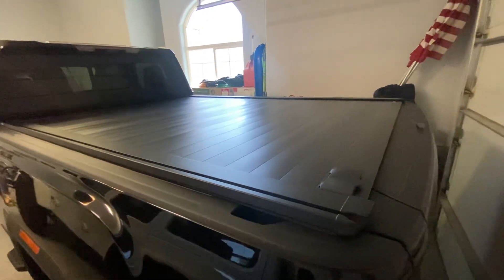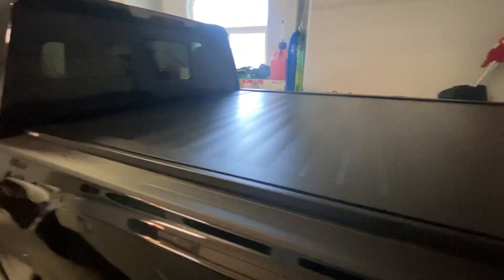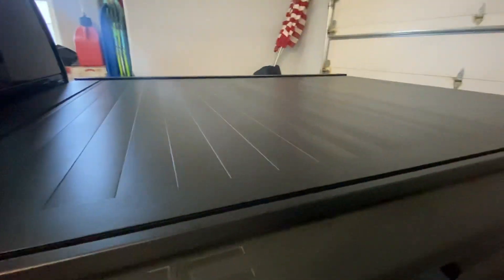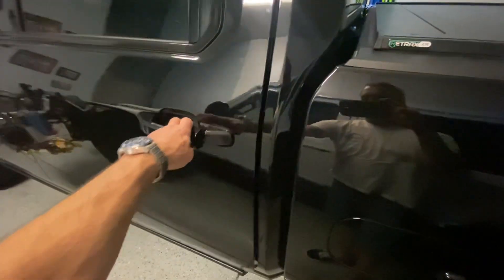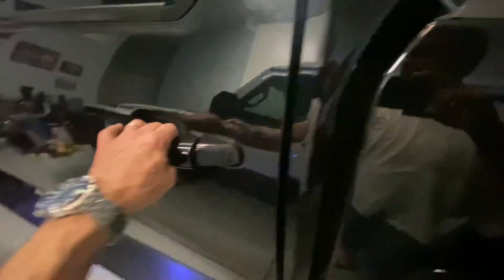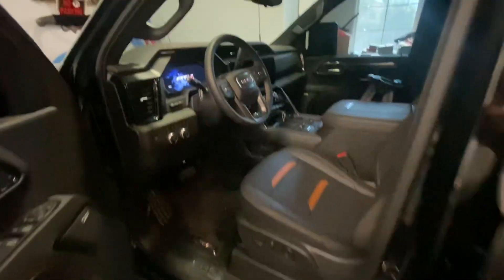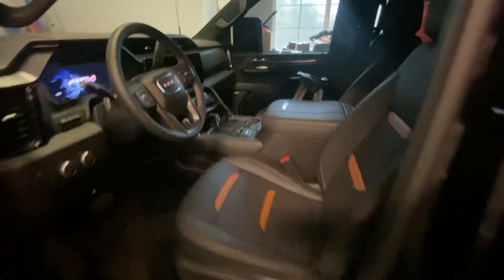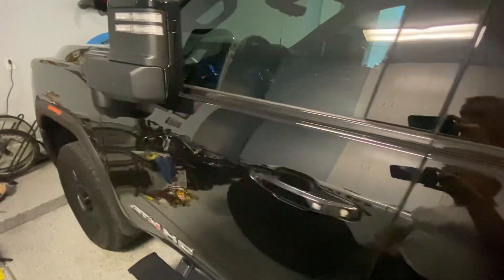2024 GMC AT4 HD Duramax part 2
What I’ve done in the first couple days of owning this new truck. More to come…